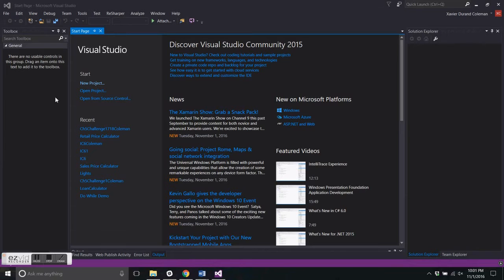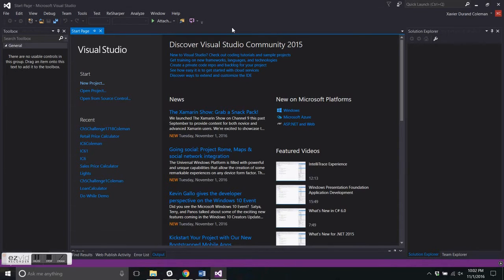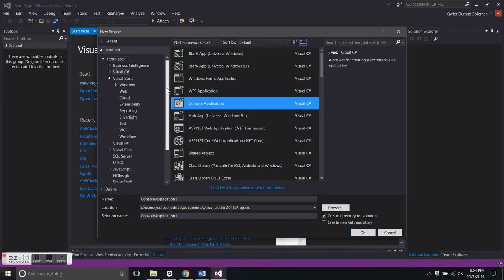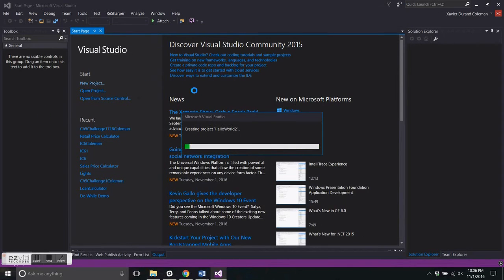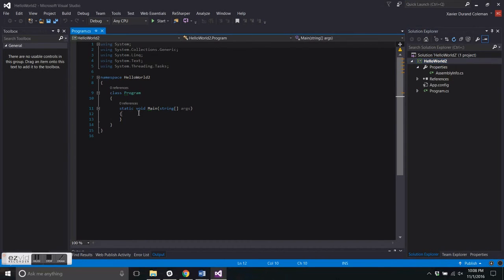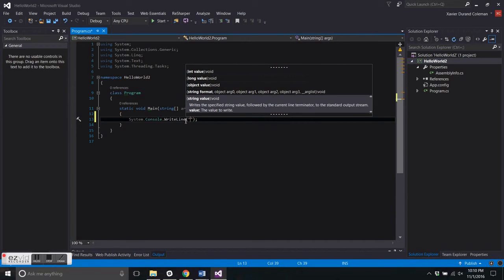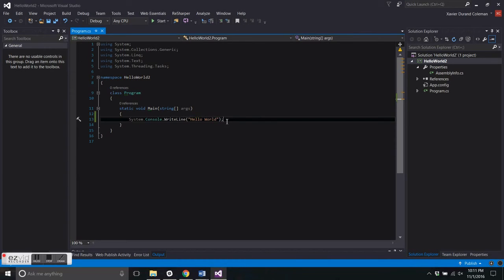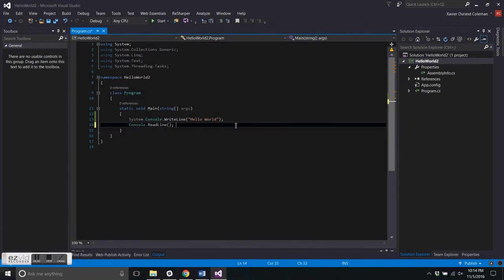Visual Studio Instructional Video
This is an instructional video on visual studio made for my technical writing class.

Apologize for the music it was the first time using this software and I'm not quite sure how to turn it off just yet.